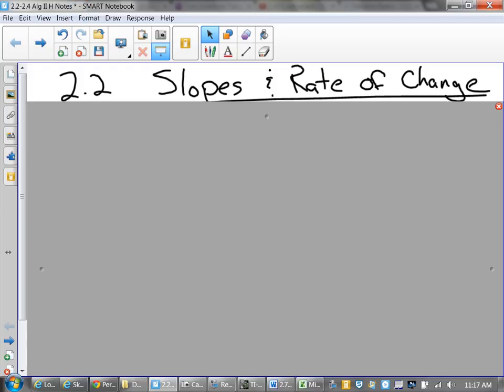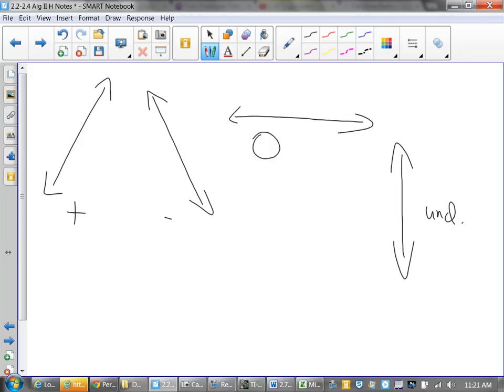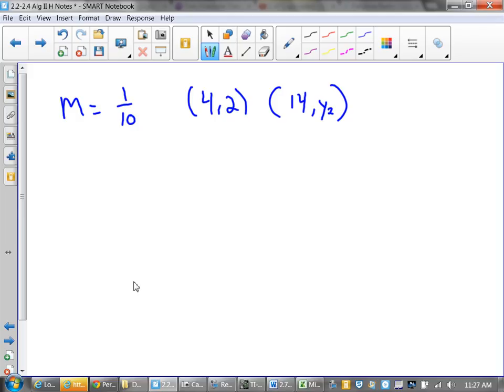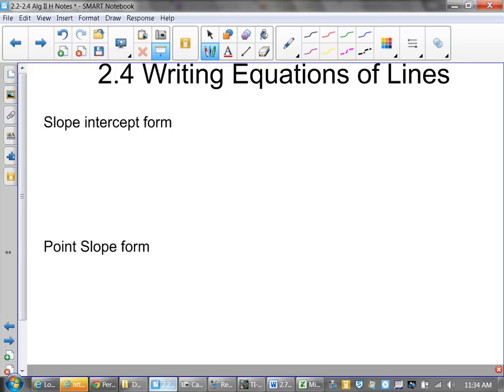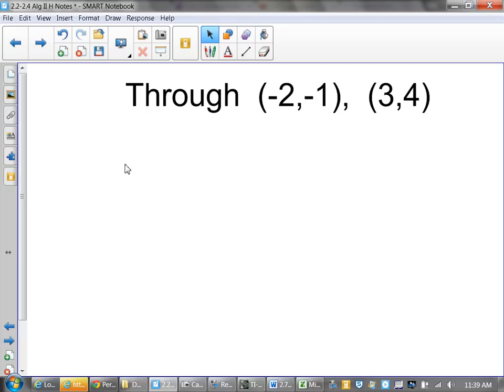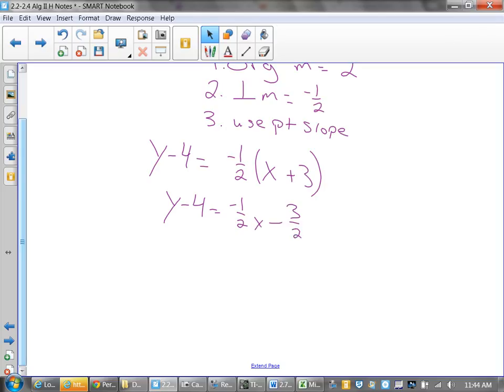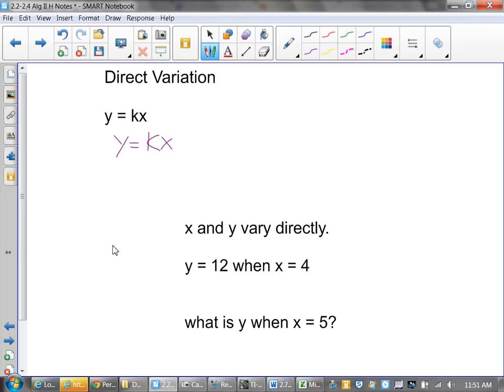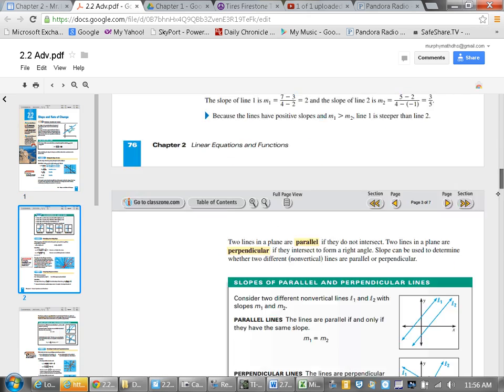September03 2 2 2 4 p 6 7